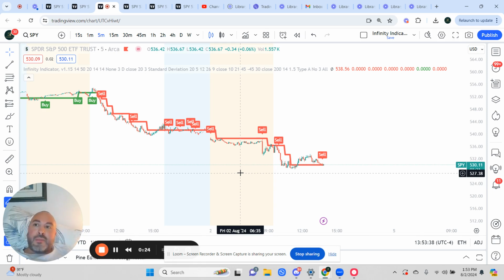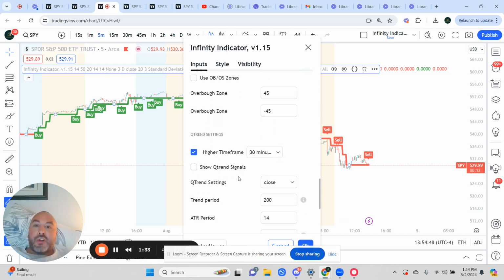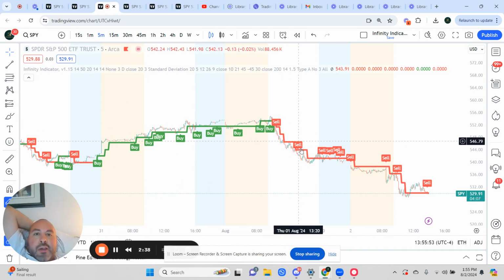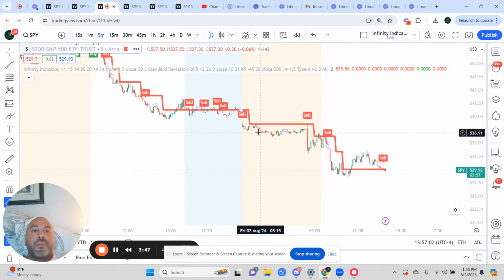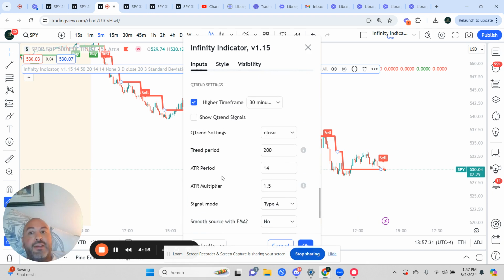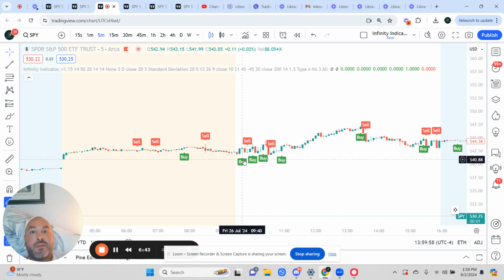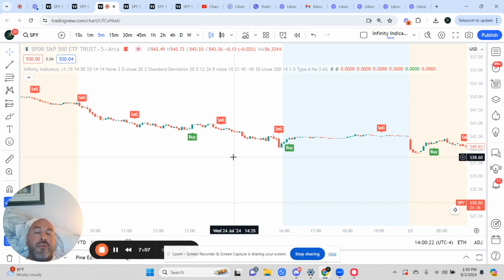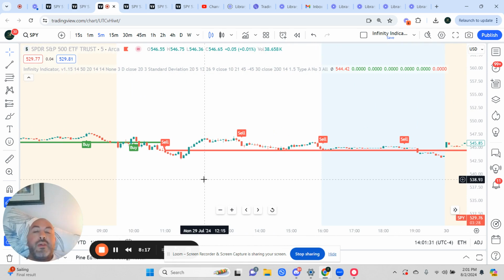Infinity Indicator Beginner video #3: Why we use a Higher Time Frame for market direction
Here I show why we suggest using a higher time frame setting to help trade with the trend of the market